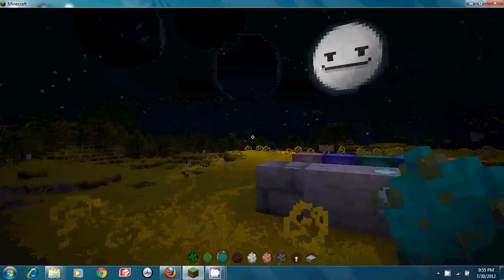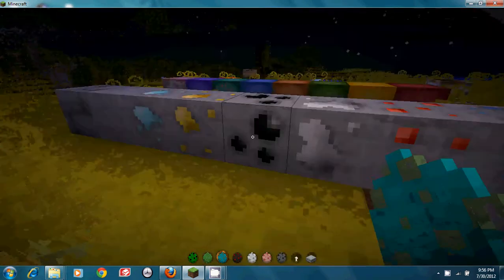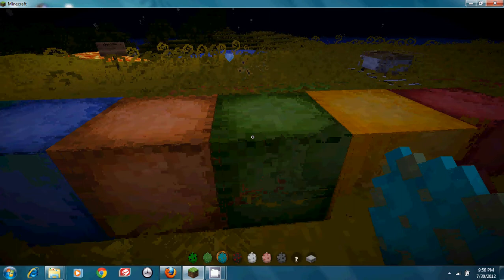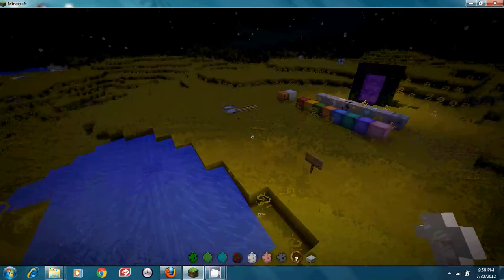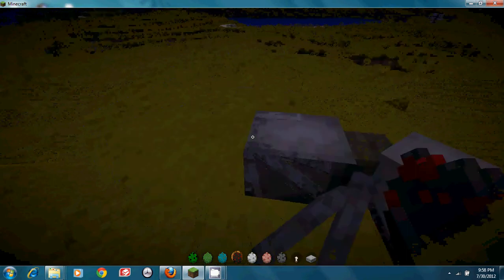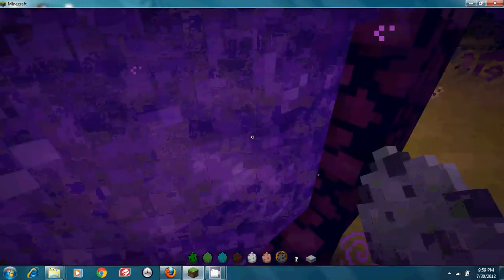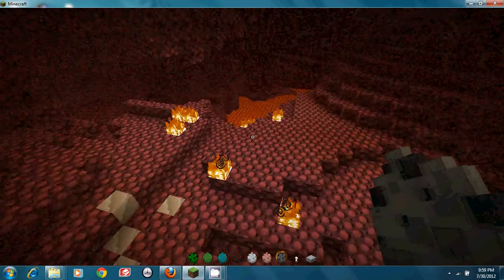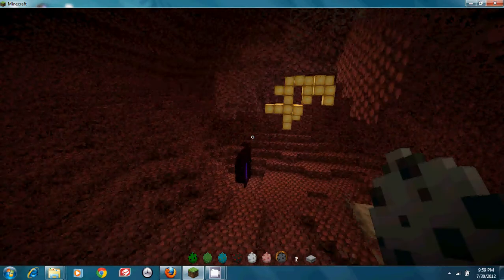Minecraft Spotlight:Good Morning texture pack for 1.2.5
Hello, this is a video that is showing off a really cool texture pack called Good morning craft. It is very simplistic and I highly recommend it. Sorry about the video being very sketchy-looking, I am working on trying to fix it. Enjoy!